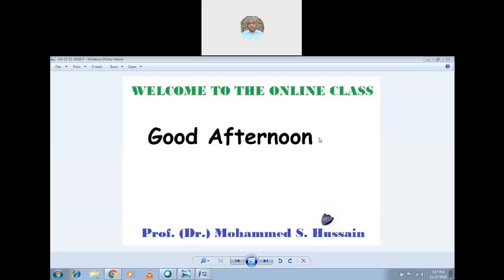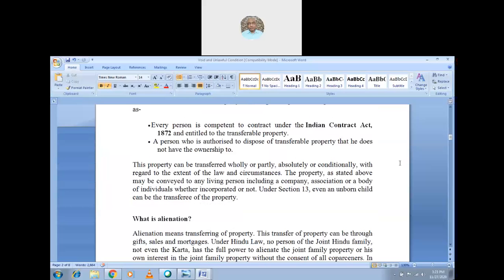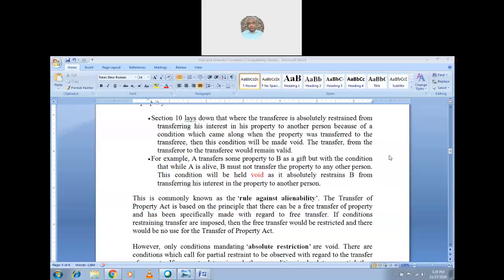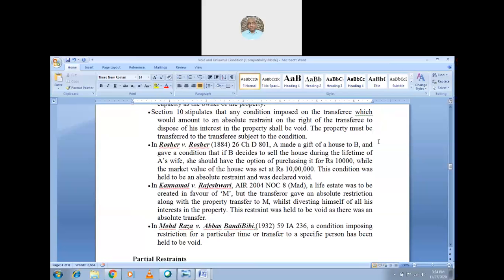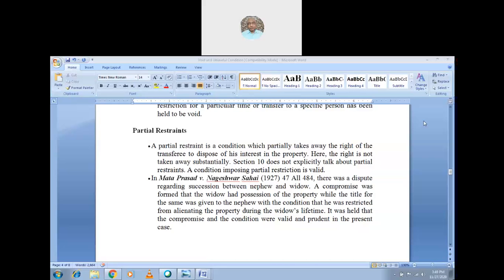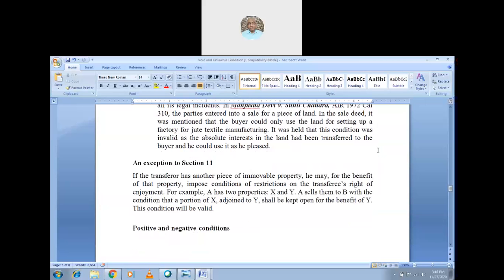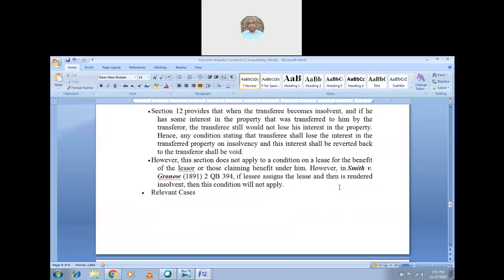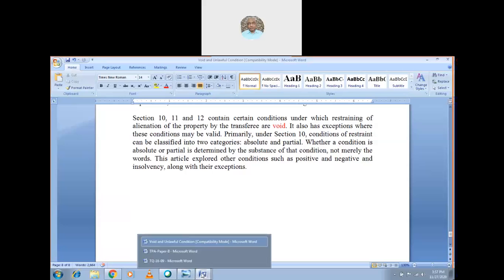27-11-2020 Online class on Conditional Transfer ie section 10,11,12 of TP Act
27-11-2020 Online class  on Conditional Transfer ie section 10,11,12 of TP Act